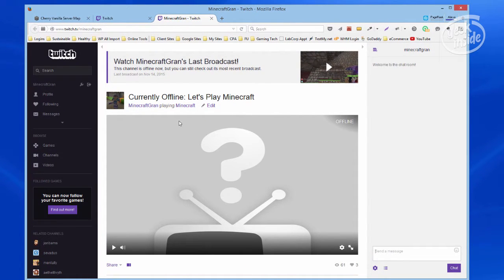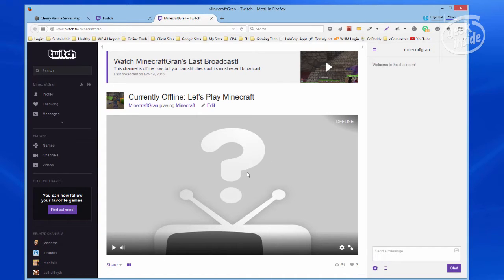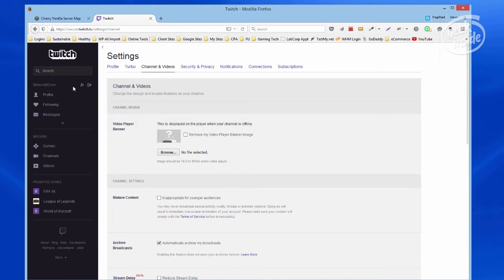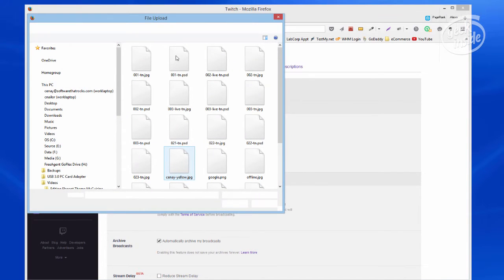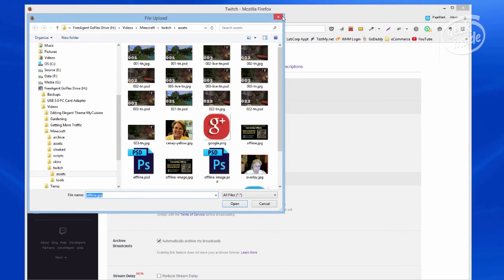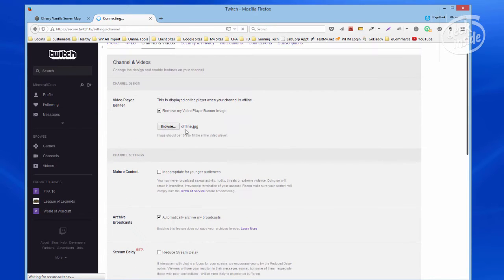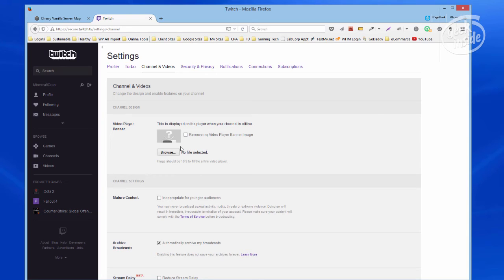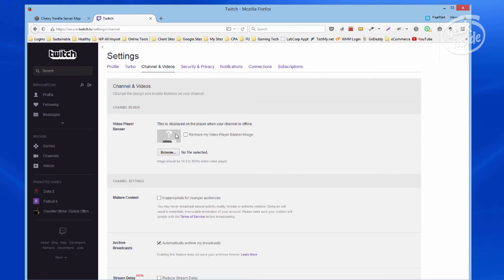Requesting Help with Video Player Banner update on Twitch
I've been unable to update the Video Player Banner feature on my channel. I have requested help, posted at Reddit, sent a support ticket to the help desk, tweeted Twitch support and Googled for any possible answers, to no avail.

I'm not sure why no one is replying? Perhaps I have the wrong channel for this type of thing?

I've tried everything I can think of, everything that I found on the Google search, and nothing is working.

Thanks in advance for any help you can provide.